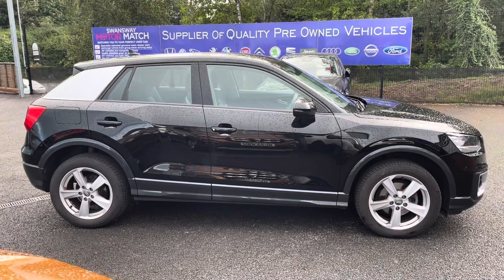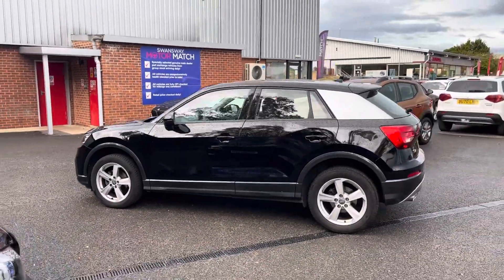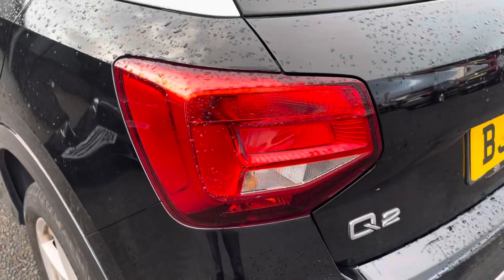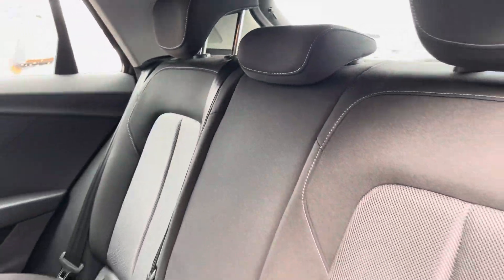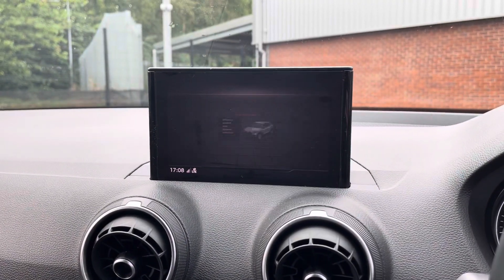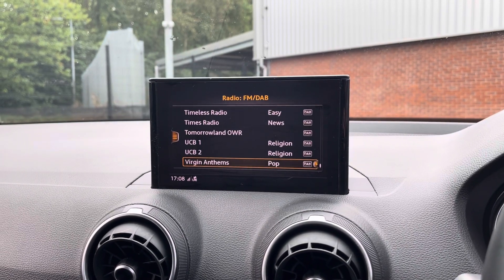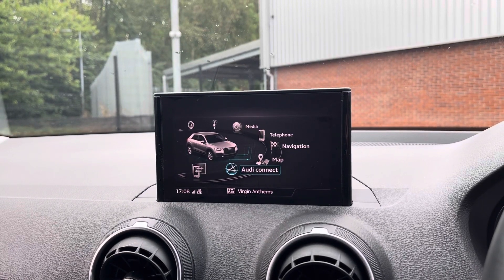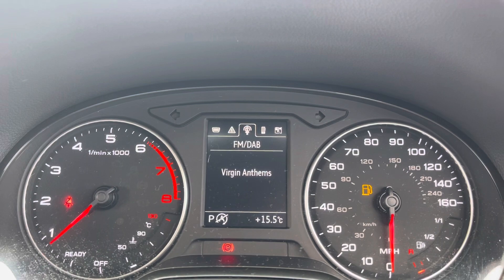Approved Used Audi Q2 1.5 TFSI CoD 35 Sport S Tronic - Motor Match Bolton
Just into our stock, this Approved Used Audi Q2 1.5 TFSI CoD 35 Sport S Tronic, is now available for sale from Motor Match Bolton.

Reg:  BJ20XKZ
Fuel:  Petrol
Transmission:  Automatic
Engine Size:  1.5
Mileage:  28,810

Key Features:  Cruise Control

0:00 - Introduction
0:25 - Exterior
0:50 - Boot
1:10 - Interior
1:30 - Key features
2:00 - How to get in touch